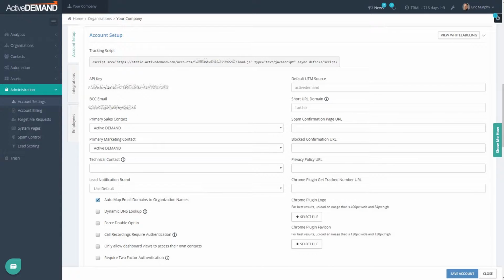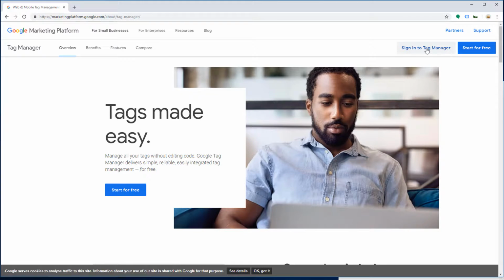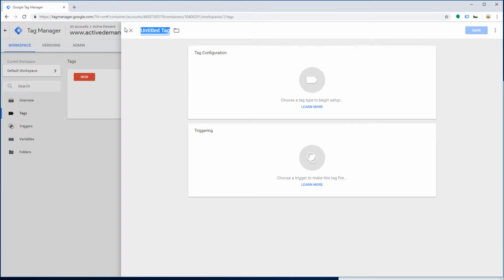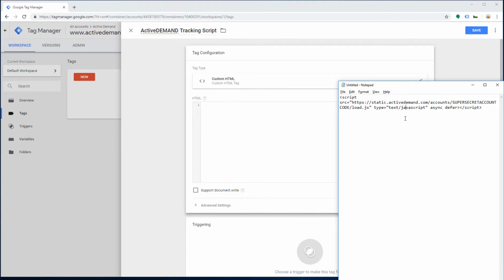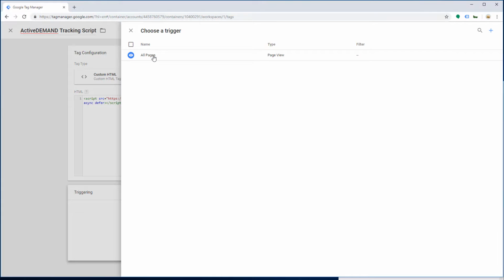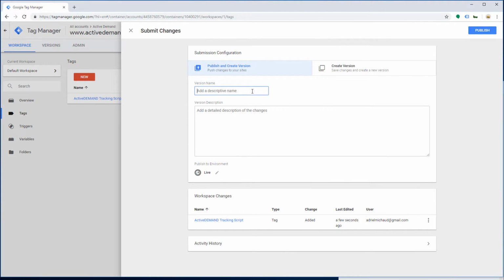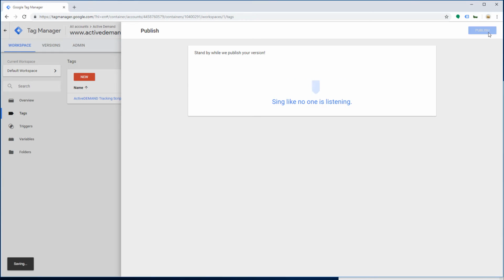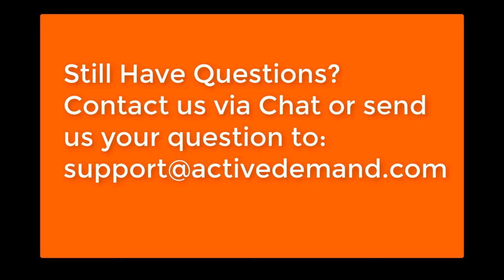ActiveDEMAND with Google Tag Manager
How to install the ActiveDEMAND tracking script on a website using Google Tag Manager.

If you're looking for other options to integrate the code, check out this article